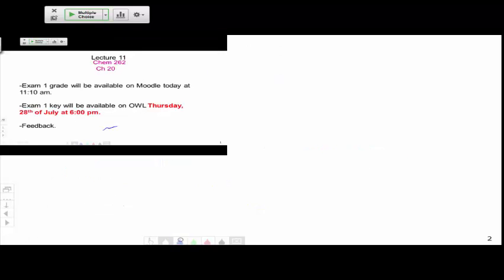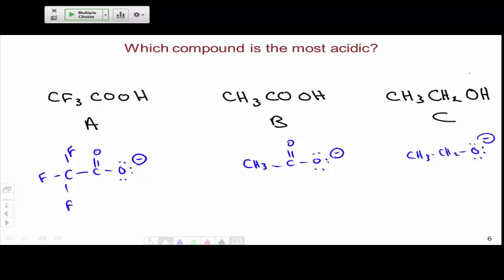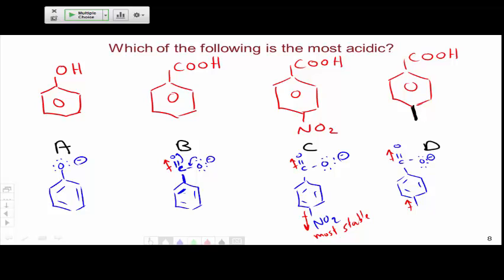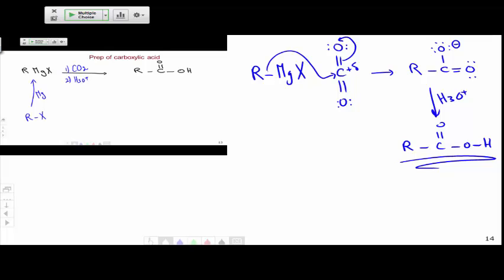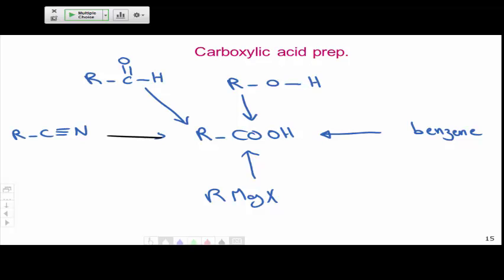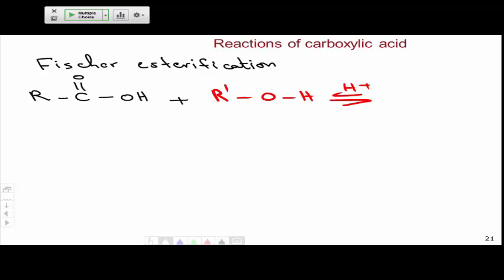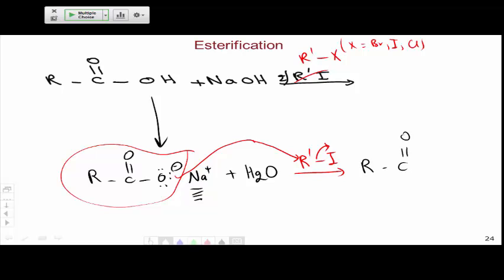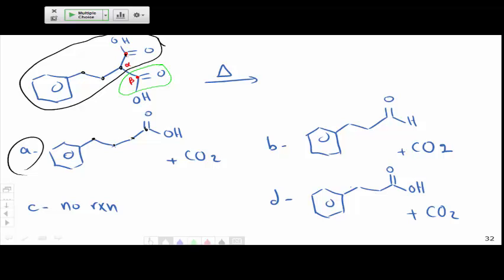Lecture11 chem262 su18 Mo